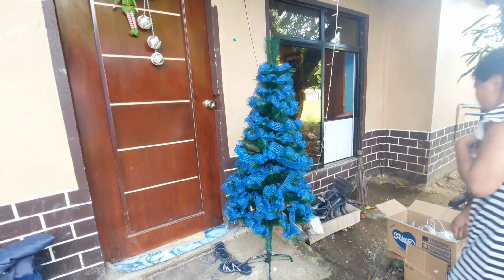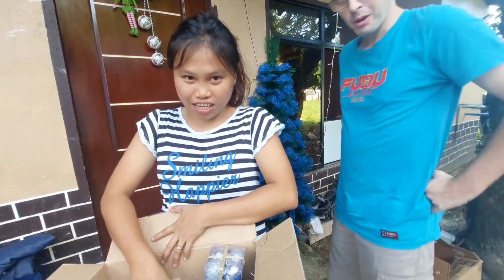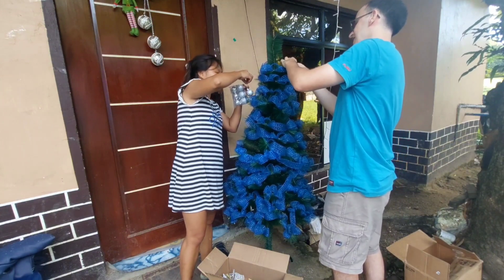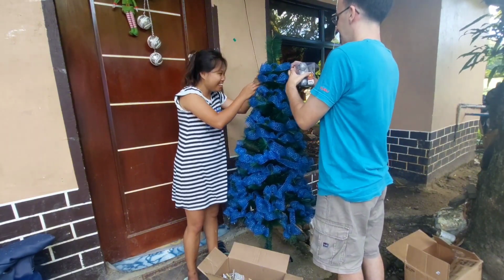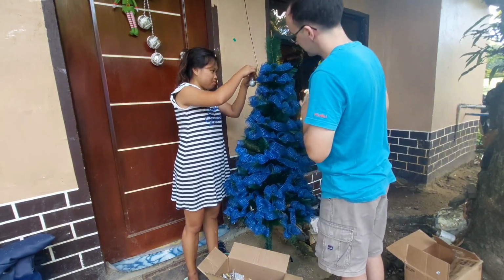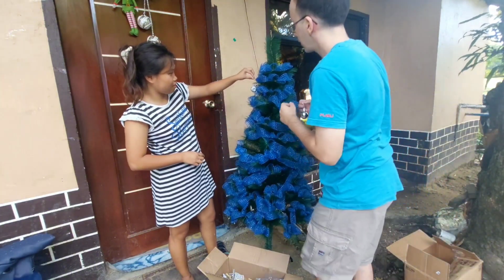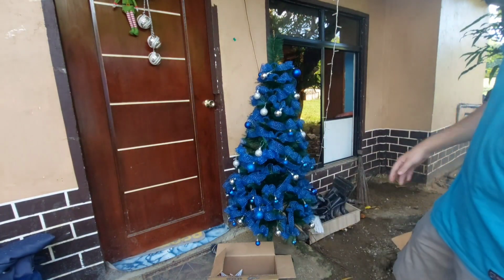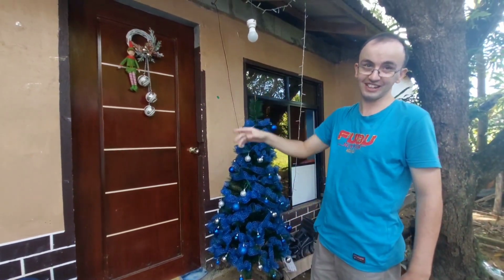Preparing For Christmas In The Philippines! 🇵🇭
In this video we get in the festive mood and decorate our Christmas tree!

#1 most trusted dating service for Christian singles looking for a faith-based relationship: